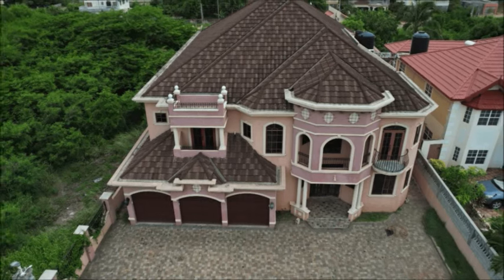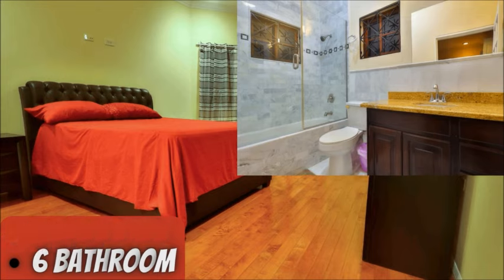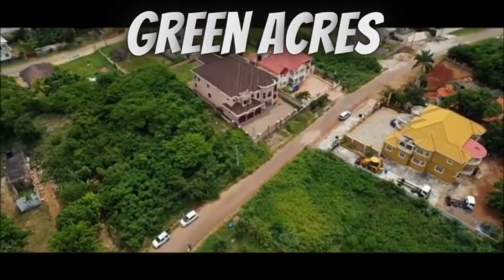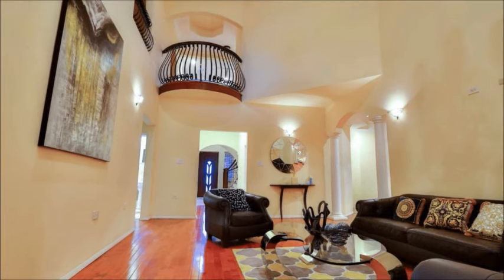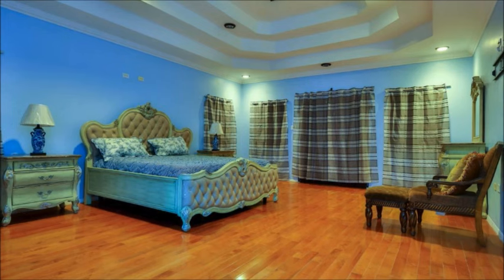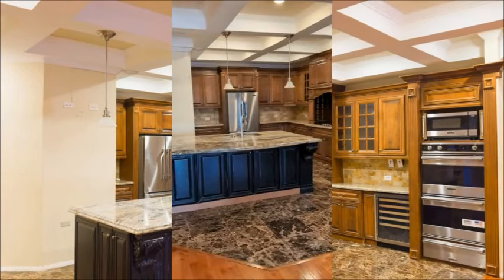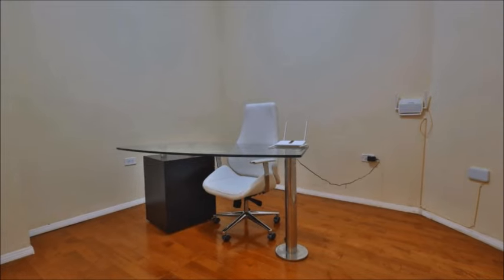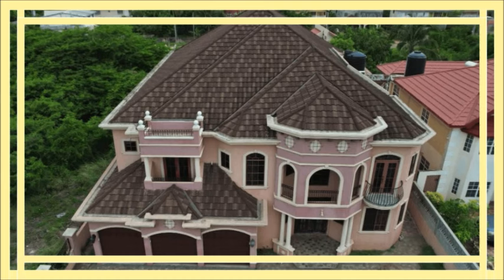Beautiful 5 Bedroom 6 Bathroom House for sale at St Theresa Road, Green Acres, St Catherine, Jamaica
This beautifully appointed 7,200-SF 5 bedroom home in the well established Green Acres community offers fine family living. No detail was spared in this highly customized residence, with its soaring ceilings, designer finishes, hardwood floors and marble clad bathrooms. The elegant primary suite features two large walk-in closets, and a spa-like bathroom with a roman tub. The large eat in gourmet kitchen, that flows to the entertaining spaces and the in-home movie theatre are two spaces that a lucky family will get to enjoy.

AGENT DETAIL
Andre Alston
id: MLS-76438